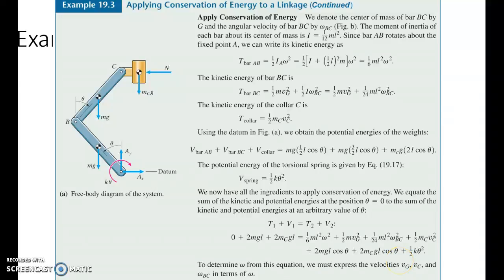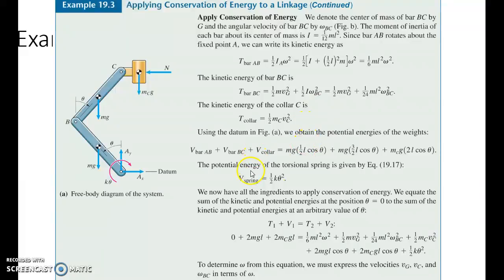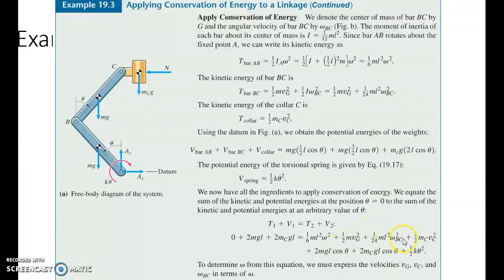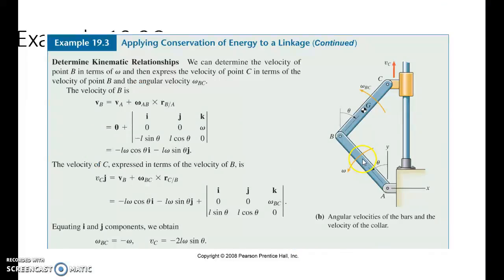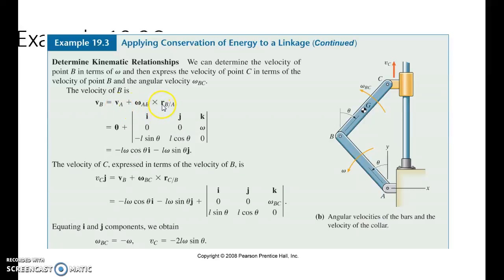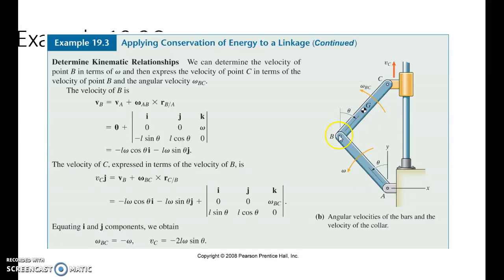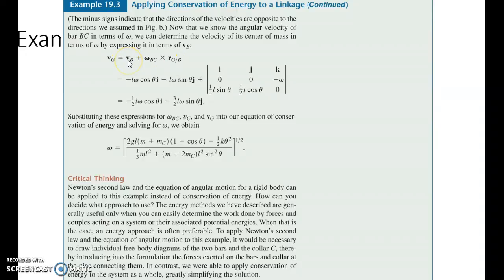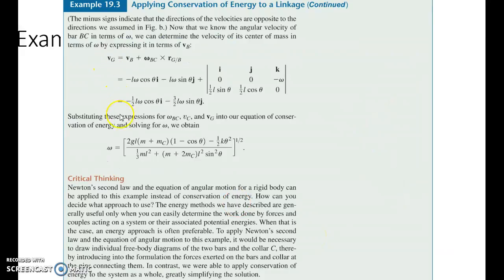Dynamics Rigid Body Energy Example II